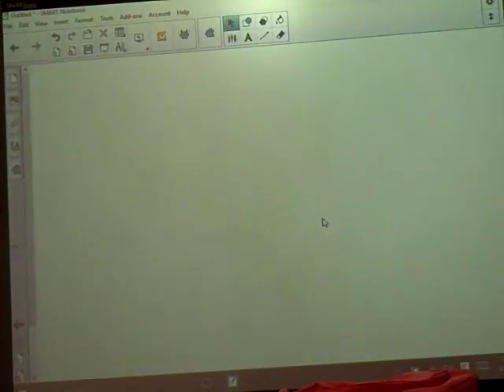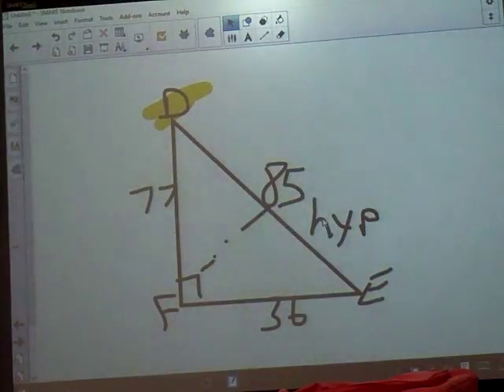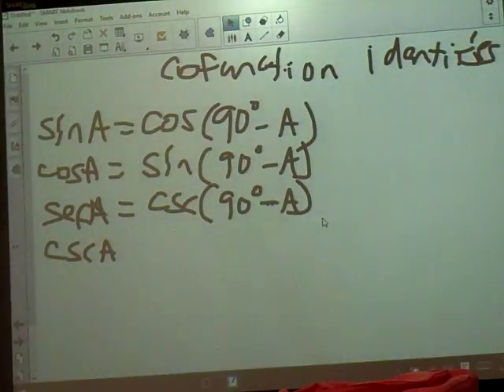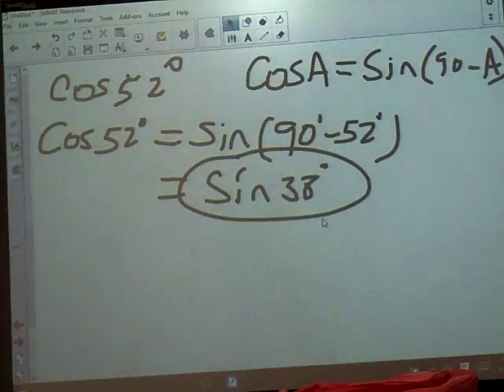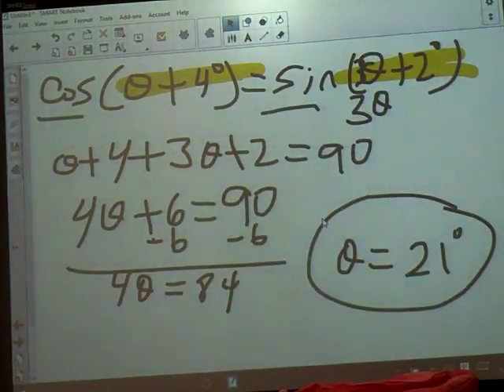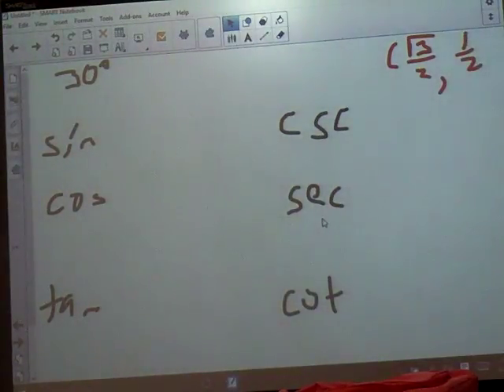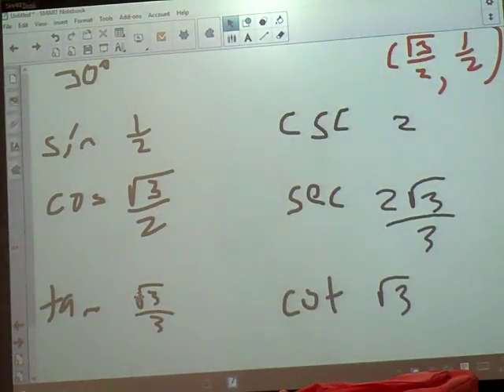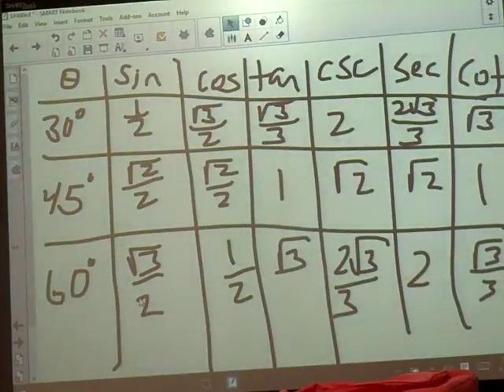4/18/18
Trig Functions
Algebra 3